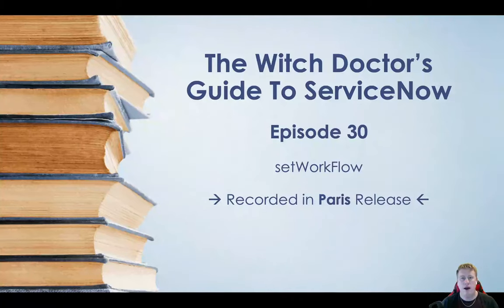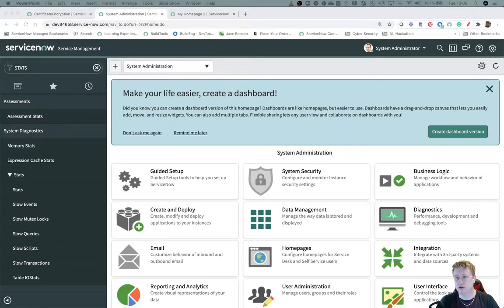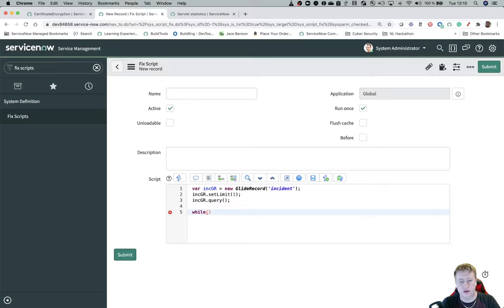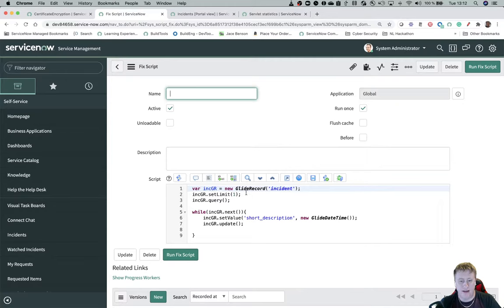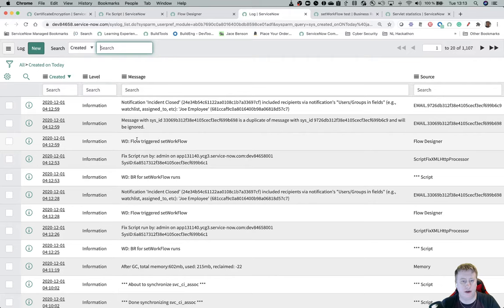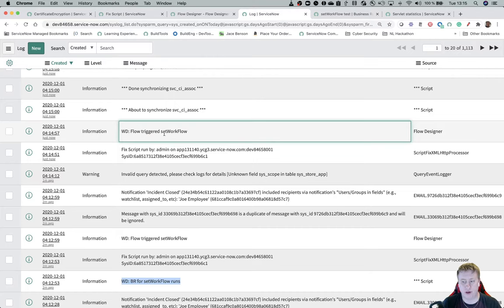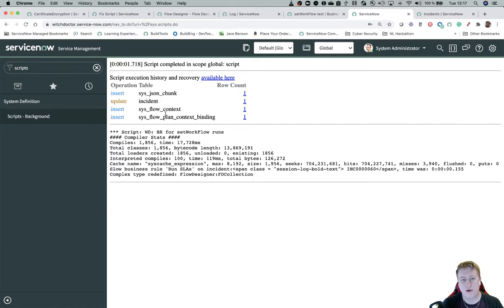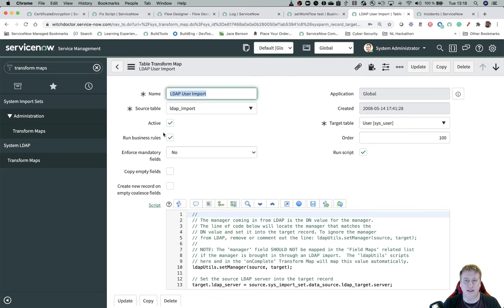Episode 30 - Using setWorkflow in ServiceNow code and new behavior in Paris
This is a quick video to show you how the setWorkflow works in general and the new behavior it has towards flows in the Paris release.

The video was recorded in the Paris release.